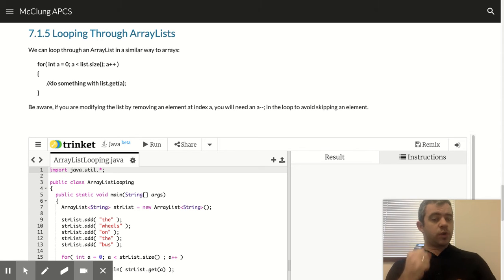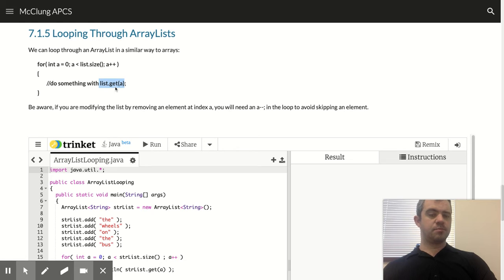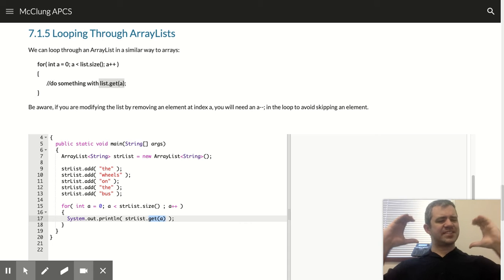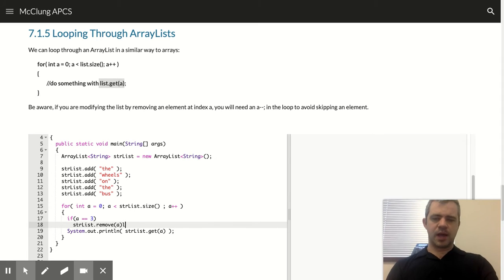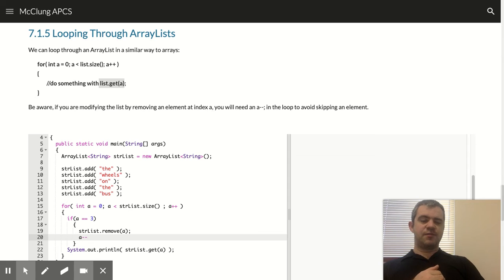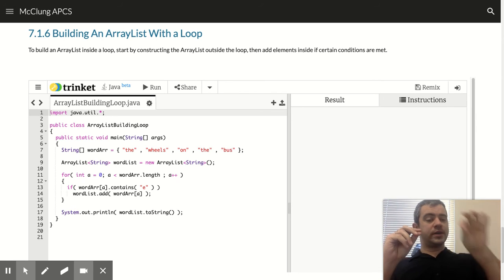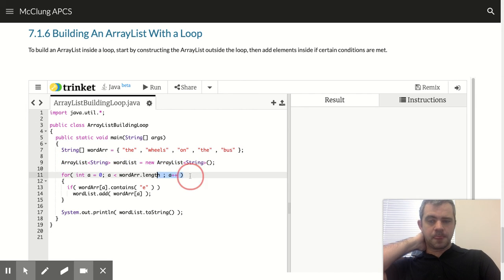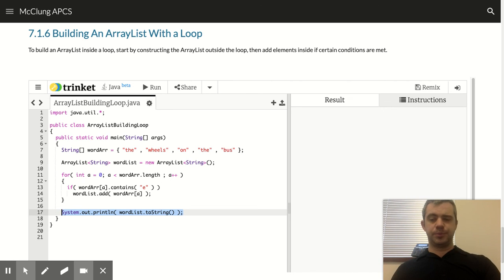McClung APCS - 7.1.5 ArrayLists and Loops